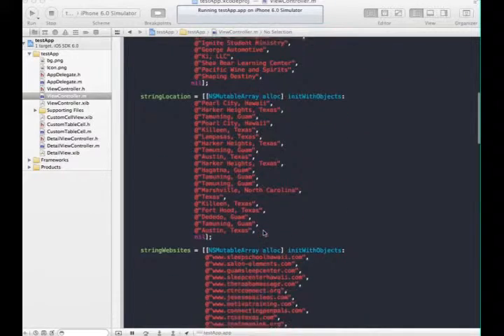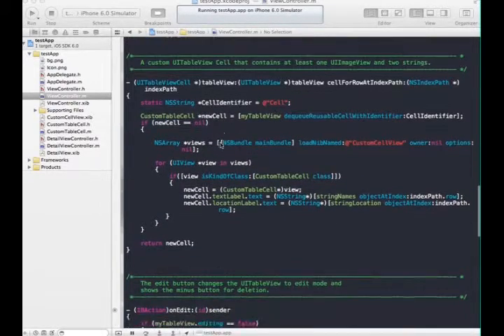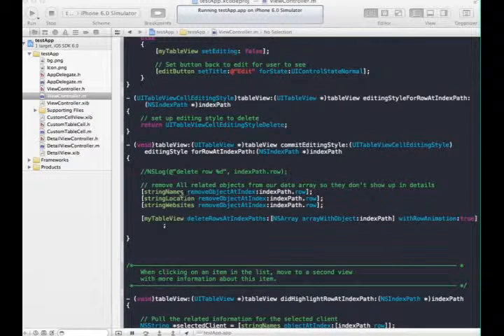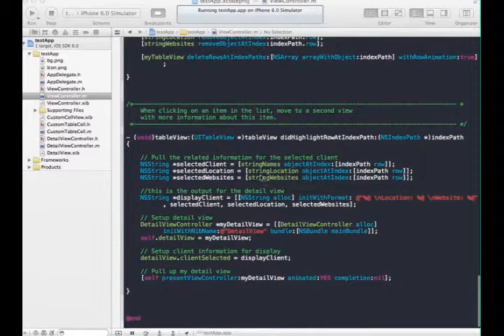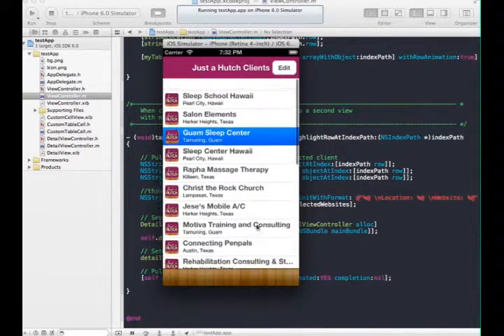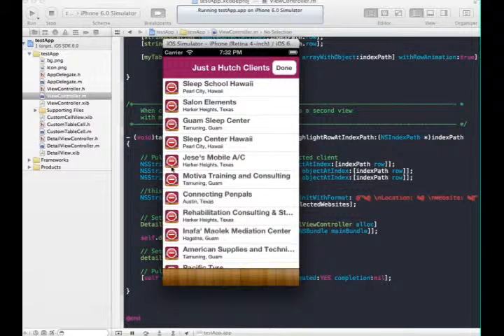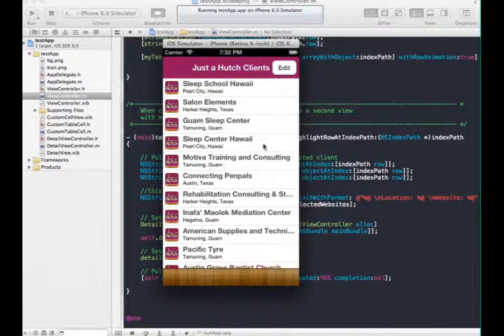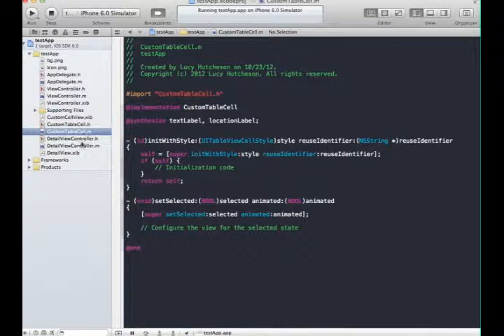Full Sail Online - MDF1 1211 - Project 1 Review